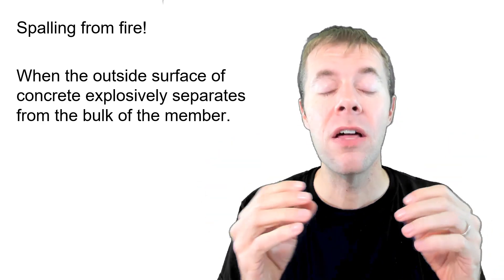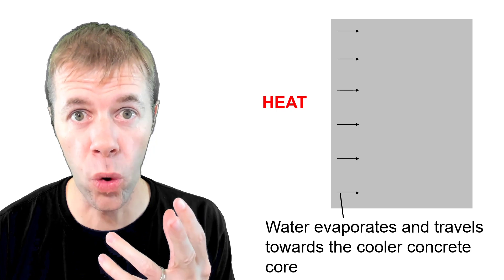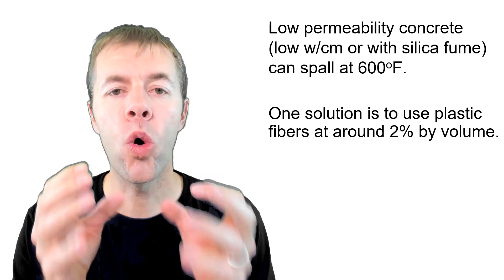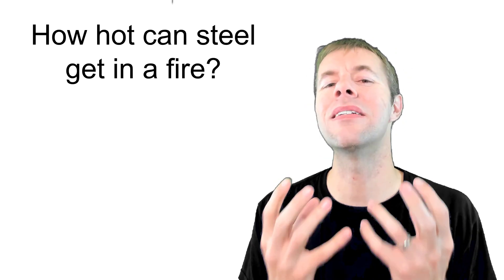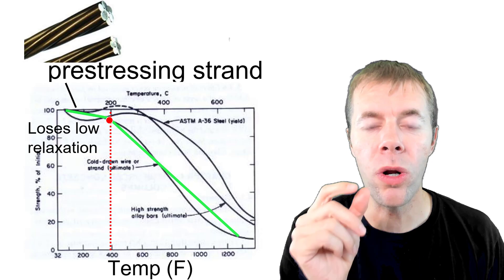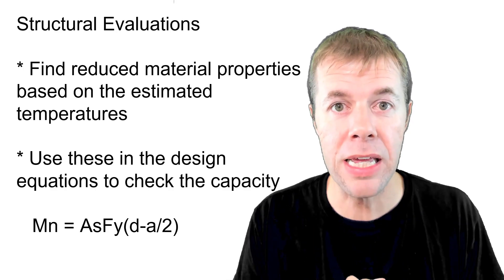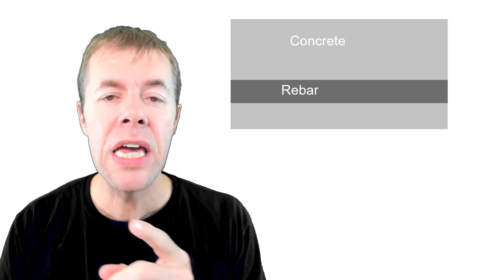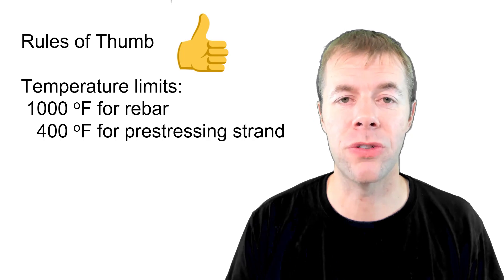Spalling of Concrete in a Fire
In a fire the surface of the concrete can spall suddenly.  This can be dangerous and cause the rebar to become directly exposed to the hot temperatures.  The video discusses the mechanisms for moisture clog spalling in a fire.  Then it talks about how reinforcing steel performs in a fire.  Finally, several tips are given about how to evaluate structures that have been within a fire.  Specific advice is given about concrete beams as they are critical structure members and sometimes have poor performance in fires.